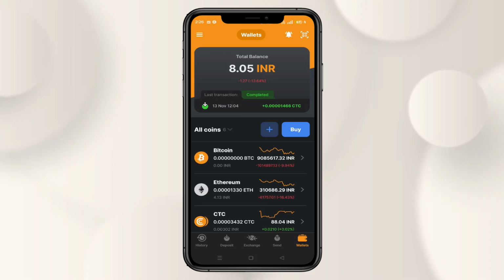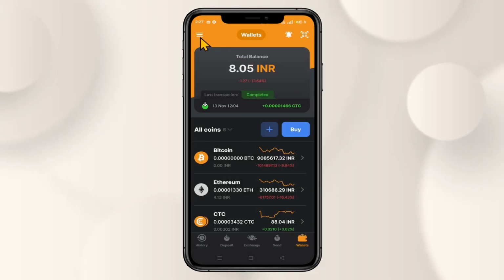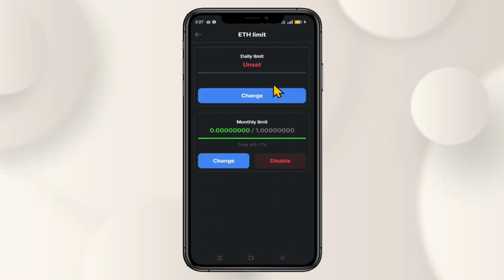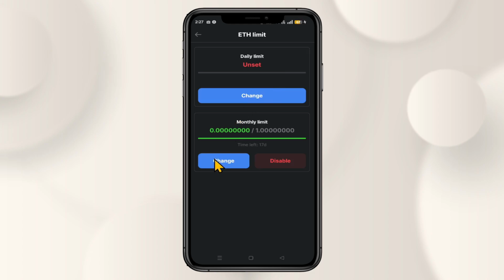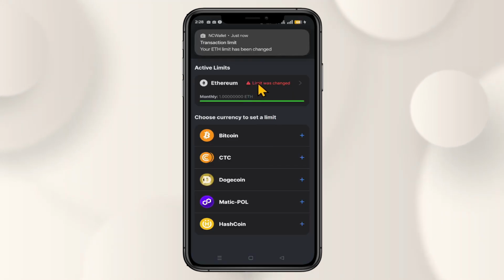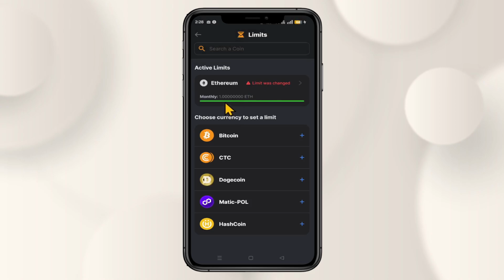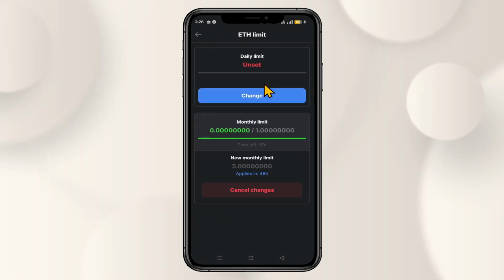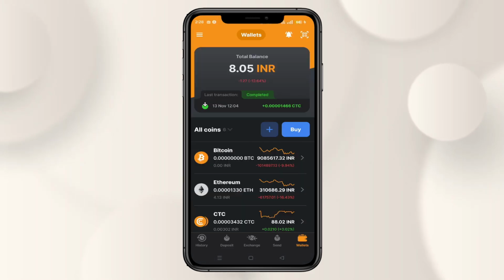How to Change Transaction Limit on NC Wallet 2025?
Want to manage your crypto transactions better? Learn how to change your transaction limit on the NC Wallet App step by step. This guide shows you how to adjust limits to prevent overspending, secure your funds, and have better control over your wallet transactions.

NC Wallet is a secure crypto wallet app that lets you store, swap, and manage your digital assets efficiently. Changing your transaction limit ensures your account is safer and helps you handle transactions according to your preferences.

👍 Like this video if it helps you manage your NC Wallet more securely.